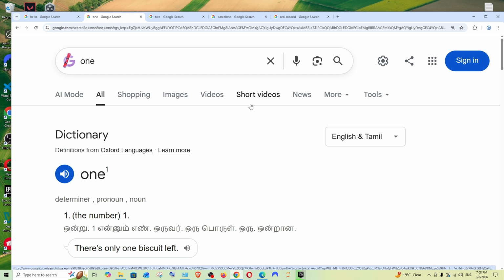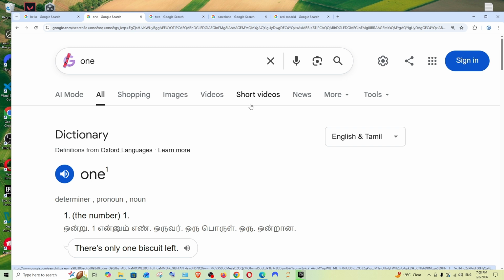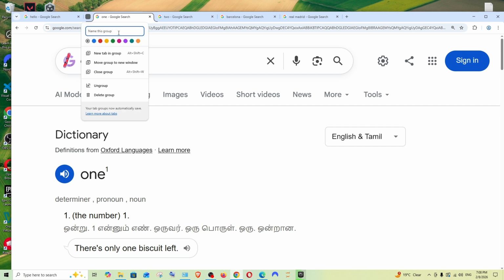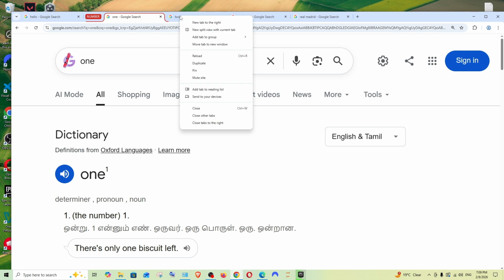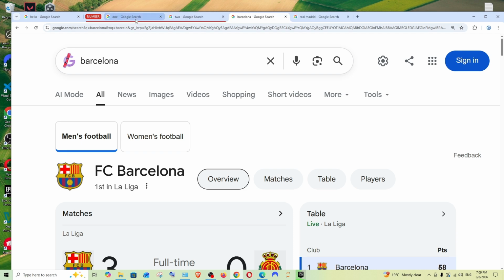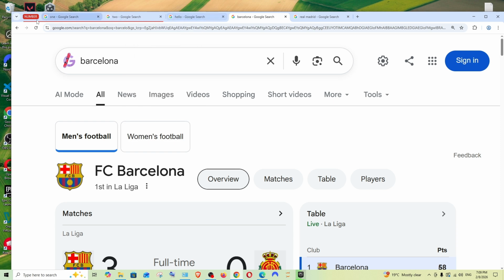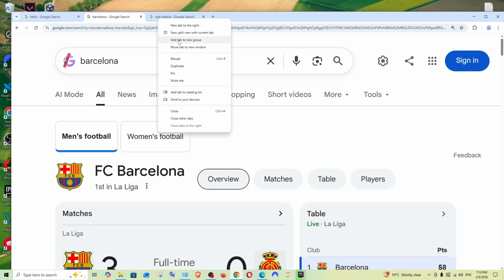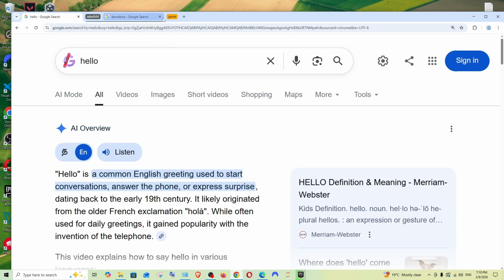How to Create Group Tabs in Chrome Browser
In this tutorial we will see how to create group tabs in google chrome browser